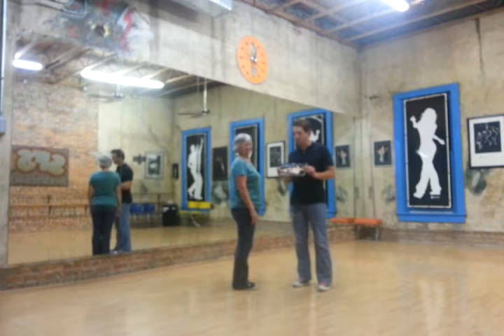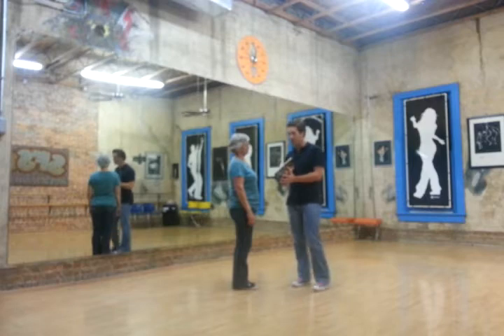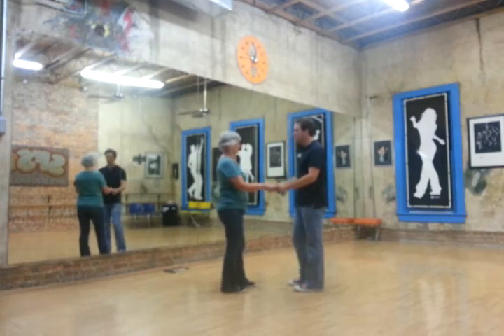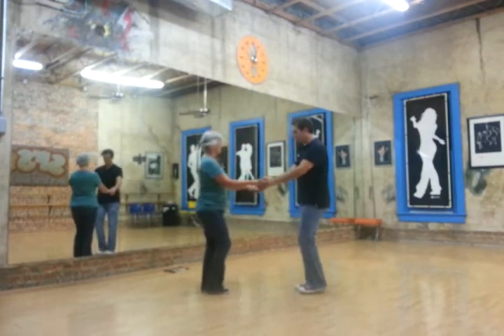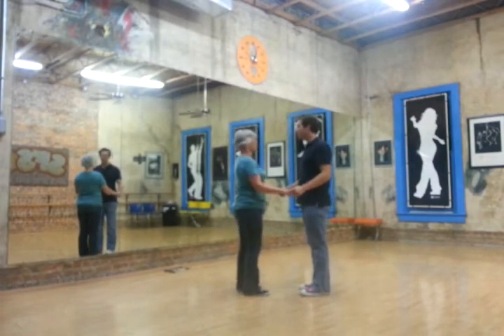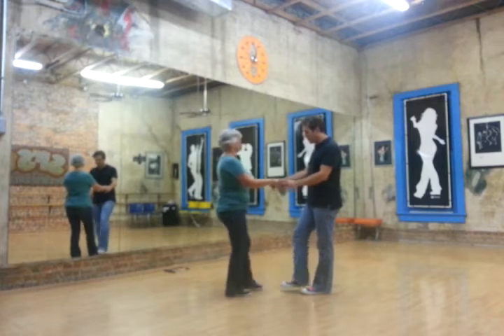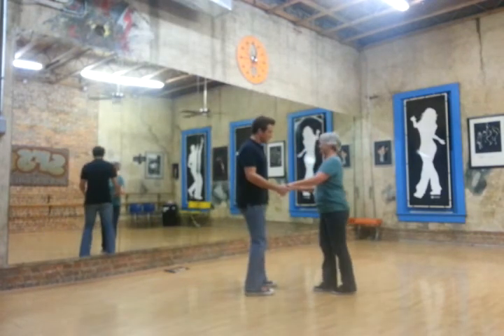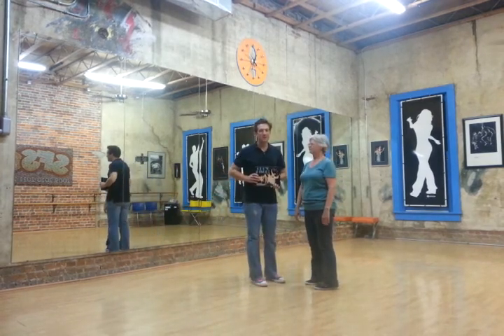Let's Disco: Touch Dancing, New York Hustle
LET'S DISCO